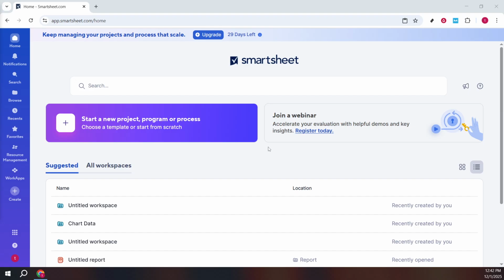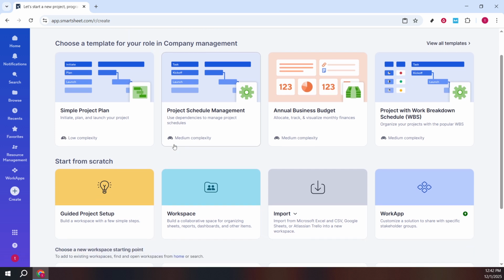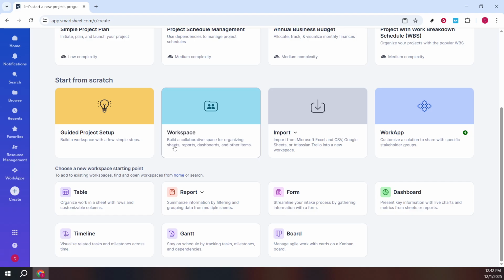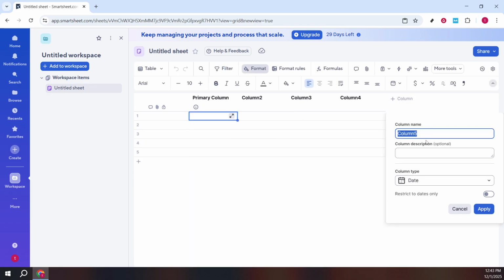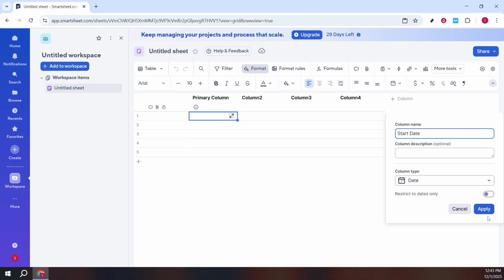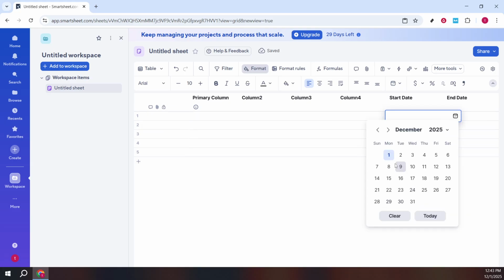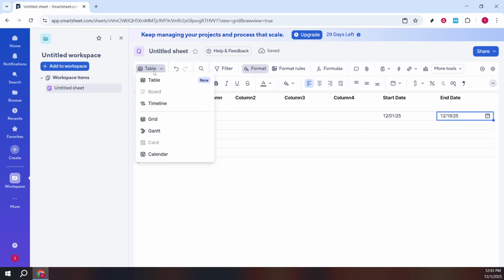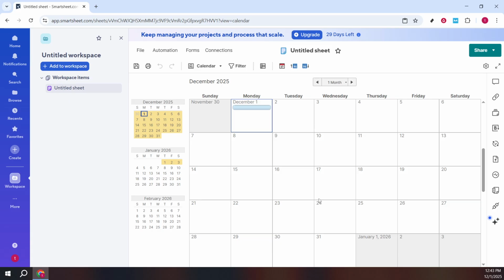How To Create A Calendar In Smartsheet [2026 Guide]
How To Create A Calendar In Smartsheet